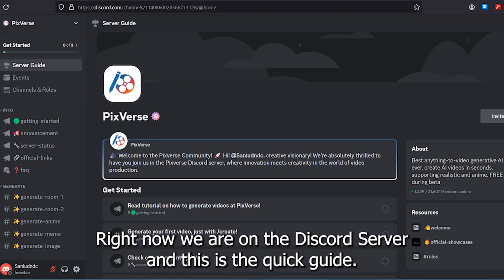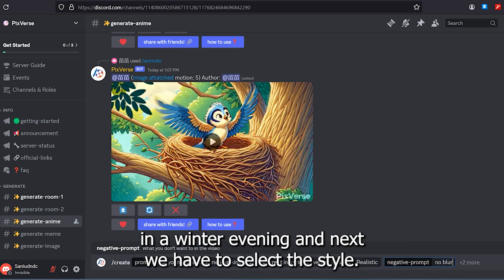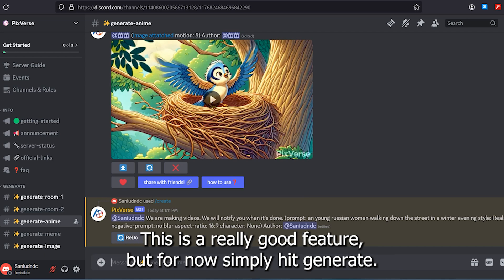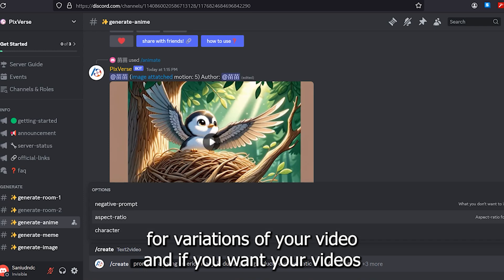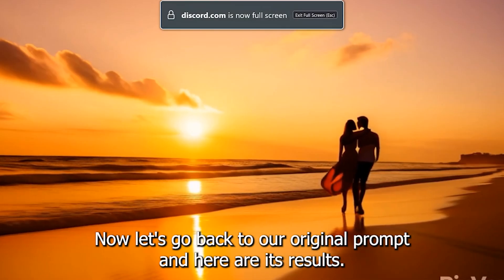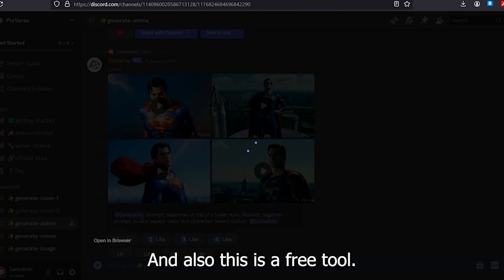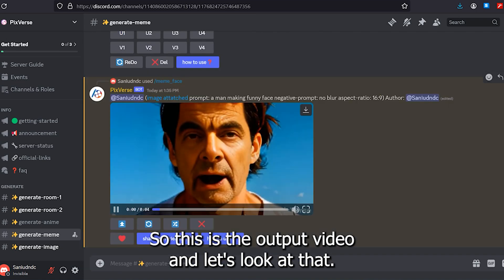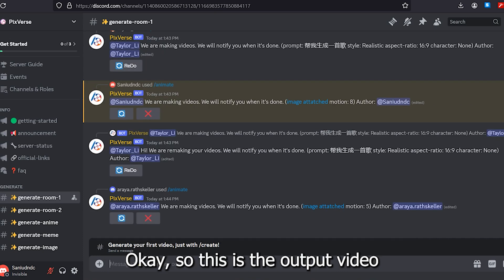PixVerse | This Free Tool Offers Ai Deepfake , Image To Video , Text To Video And More..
PixVerse | Another Free Image To Video And Text To Video Ai | Ai Animation Generator
In this video I will share a free image to video Ai . This free ai video generator offers you text to video and image to video Ai . You can even make deepfake Ai videos inside this tool. The deepfake video Ai is very useful to make consistent characters in Ai videos. You can make Ai Animation , Ai cartoon videos and much more inside this single Ai tool.